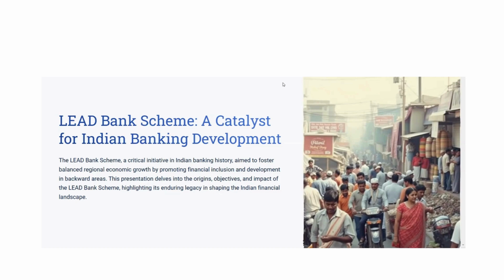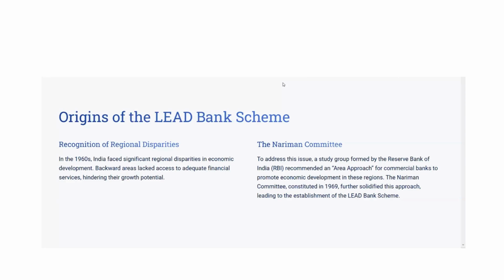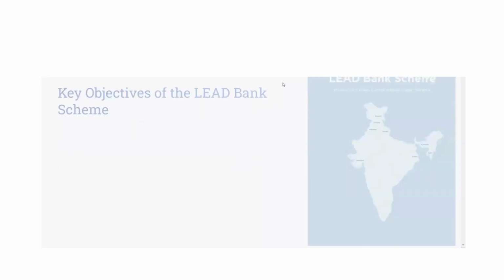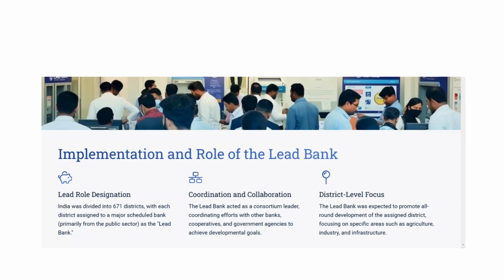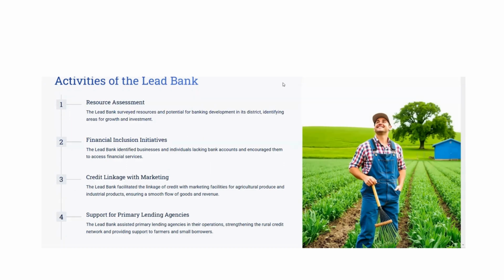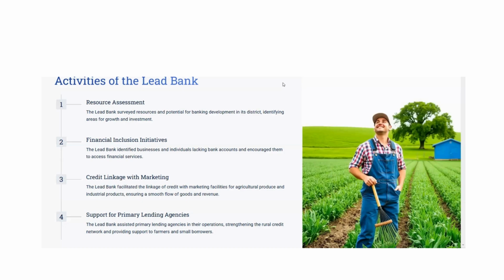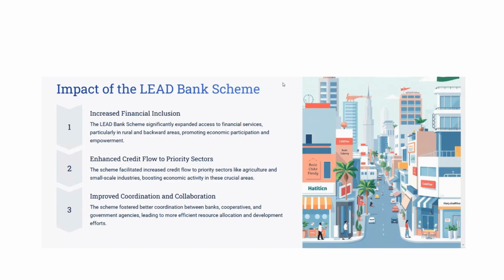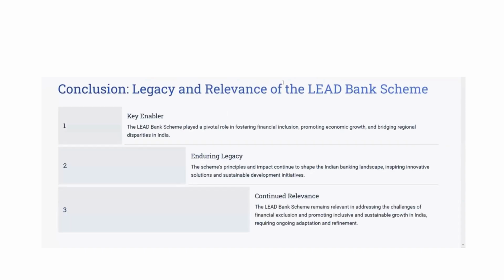LEC-1.4-BANKING LAW:Lead Bank Scheme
The LEAD Bank Scheme, a critical initiative in Indian banking history, aimed to foster balanced regional economic growth by promoting financial inclusion and development in backward areas.
HAPPY LEARNING!